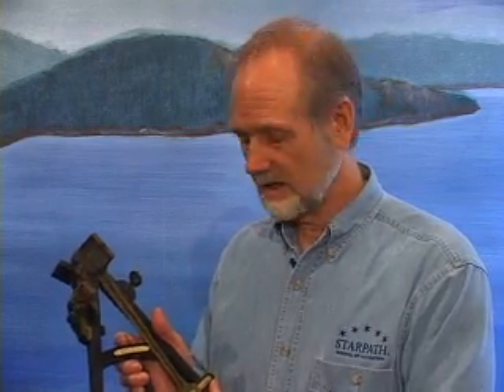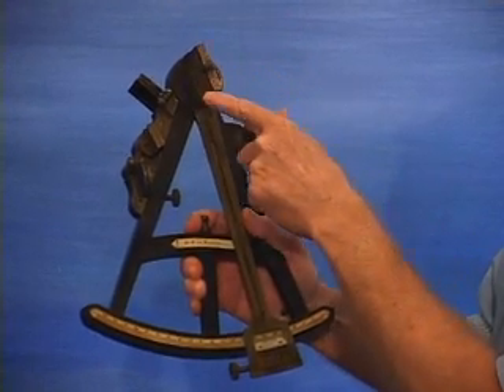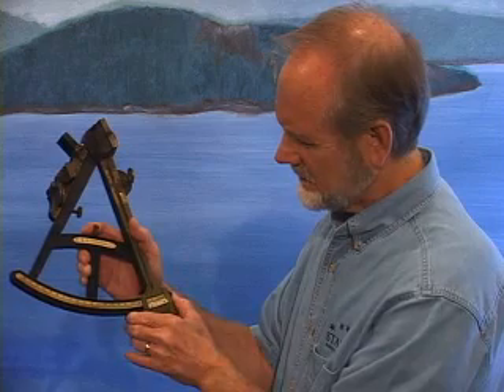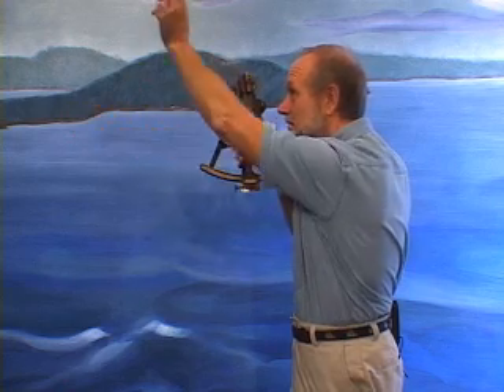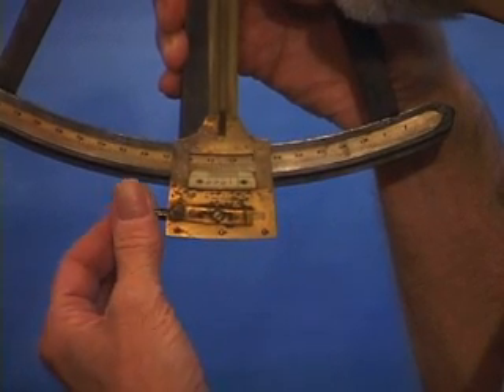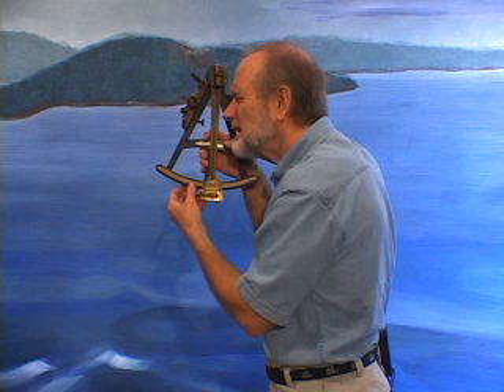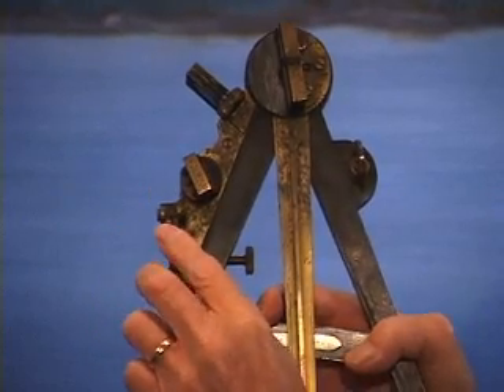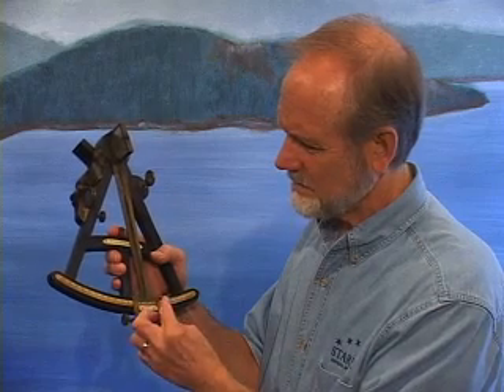Starpath Octant Tutuorial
a description of the history and use of the navigational instrument, the octant.